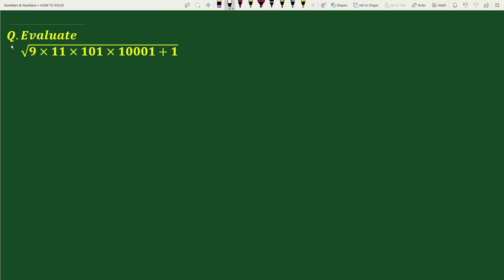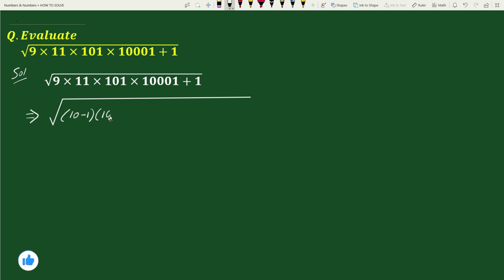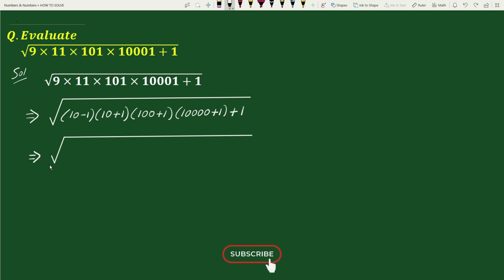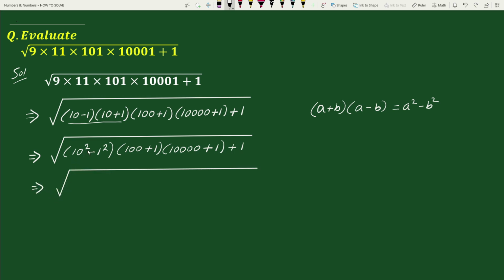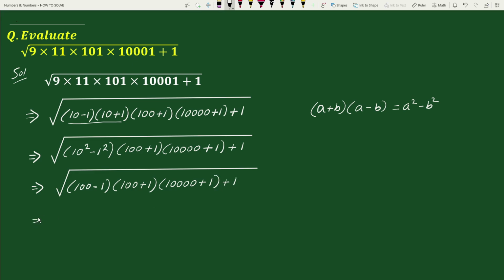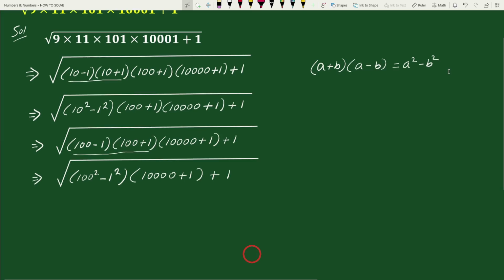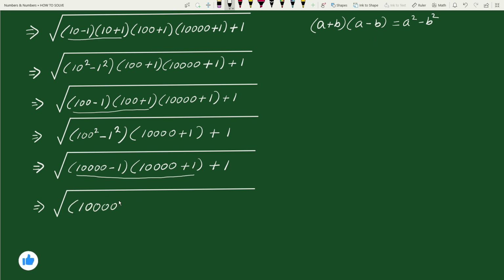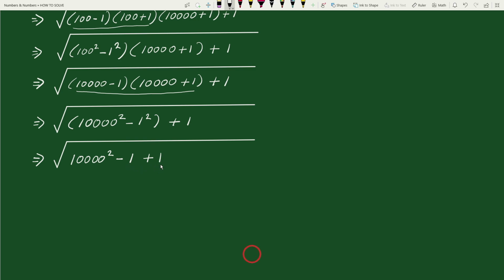Mastering Algebraic Evaluation of Radical Expressions for Math Olympiad | You Should Know this Trick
In this educational video, we will delve into algebraic expressions and specifically focus on evaluating radical expressions. Whether you're preparing for a Math Olympiad or simply looking to enhance your math skills, this tutorial is for you! Join us as we explore various techniques to algebraically evaluate radical expressions, ultimately expanding your algebraic understanding. Let's evolve our knowledge together.

radical problem
problem
radical equations problem
simplifying radicals
math problems
radicals
nice algebra problem
simplify
simplifying radical expressions
radical
radical expressions
simplify radicals
tricky radical problem
radical problems
a nice infinite radical problem
mathematical problem

algebra problem
algebra problems
math olympiad
algebra math olympiad
olympiad mathematics
olympiad
can you solve this logic puzzle?

blackpenredpen
math olympics
olympiad exam
math olympiada
British Math Olympiad
olympics math
olympics mathematics
Number Theory
mathcounts
math at work
exponential equation
Math puzzles
Olympiad Mathematics
pre math
Po Shen Loh
imo
Competitive Exams
College Entrance Question
Sum of two squares

algebra problem
algebra problems
algebra
algebra word problem practice
algebra age word problems
algebra 2
algebra 1
100 algebra problems
math problems
problem
math olympiad problems
age problems algebra
math problem

root with fraction
powers with fractional exponents
square root with fraction
maths problems
word problems
math problem
stats problem
monty hall math problem
statistics problem
short
maths shorts
viral
shorts
short video
youtube shorts